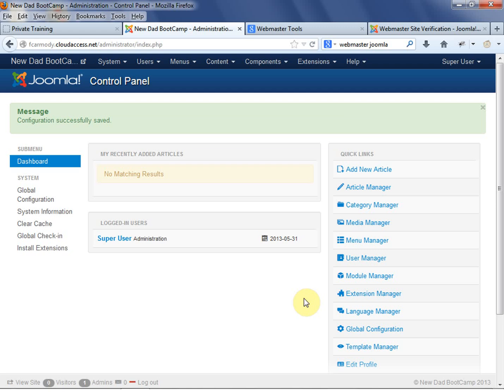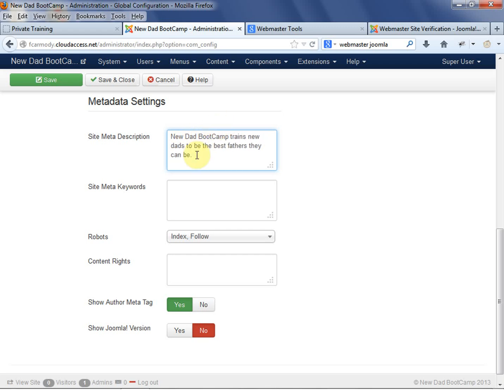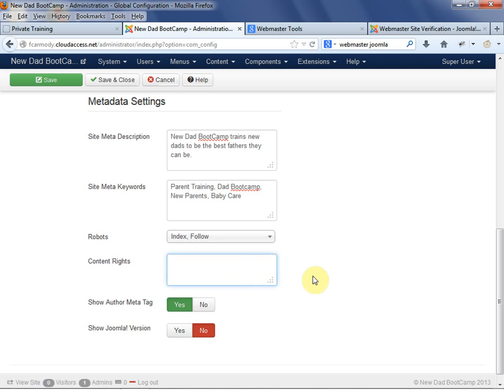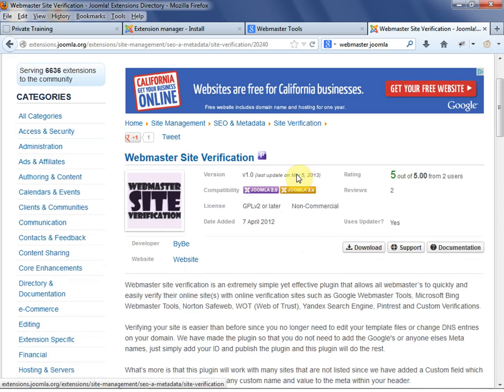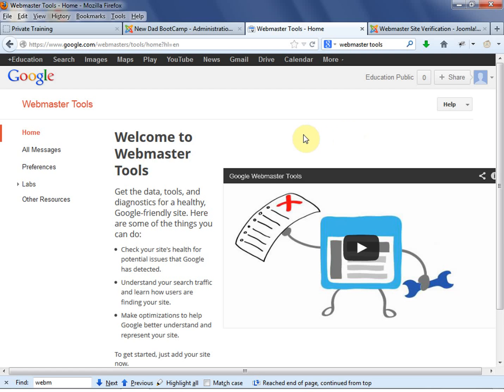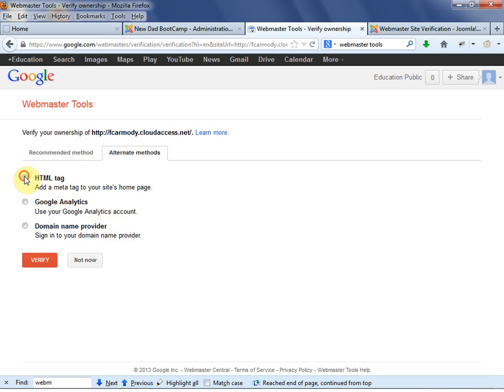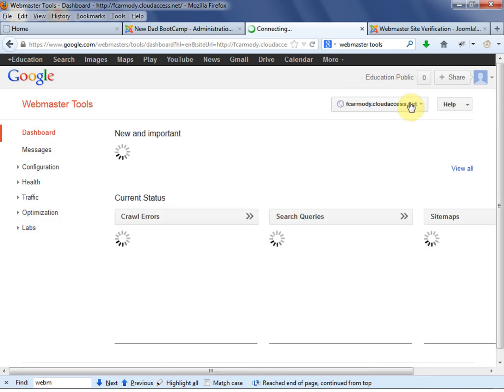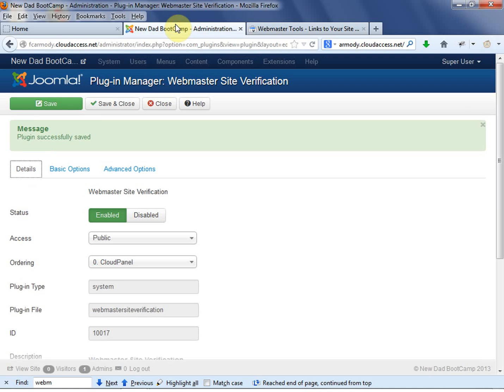Joomla 3.x : Lesson 6: SEO and Google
Tutorial lesson explaining how to edit basic SEO (Search Engine Optimization) and listing your site on google.